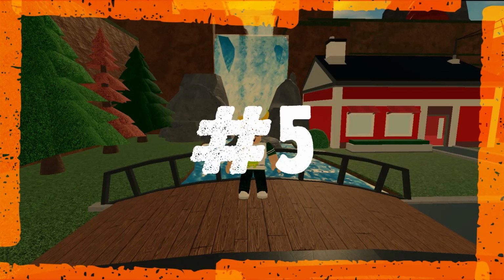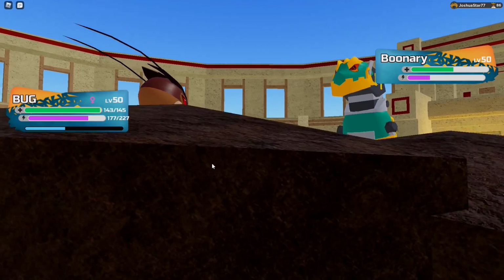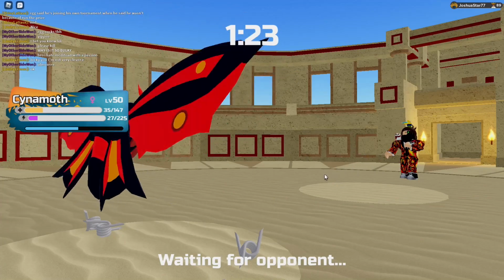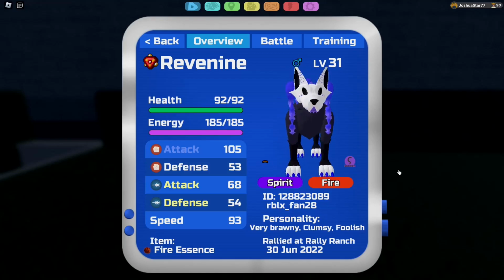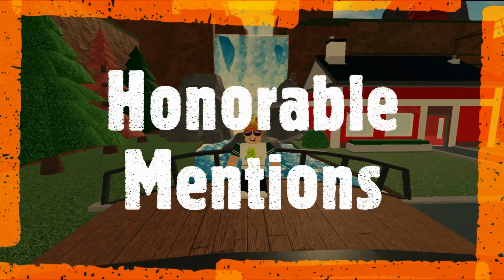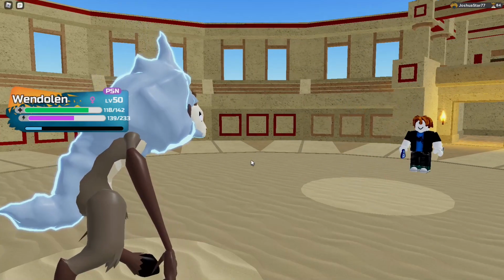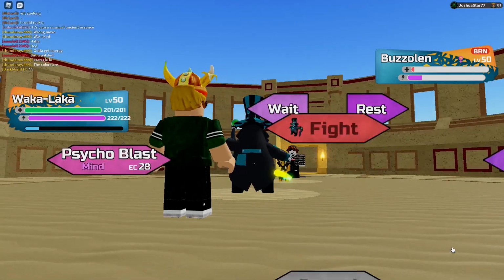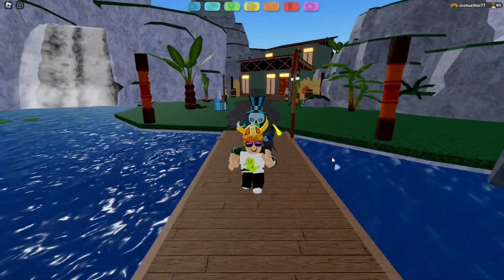Top 5 Most Frail Loomians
Today, we will talk about the Loomians with some of the worst defenses possible, this will also include their typing as being weaker to more types, the more chance you will be on the list.